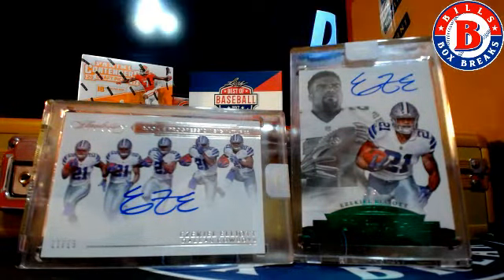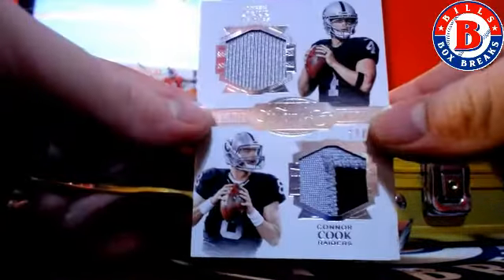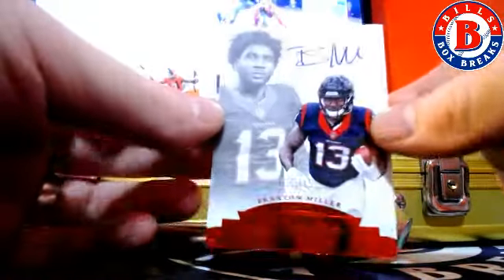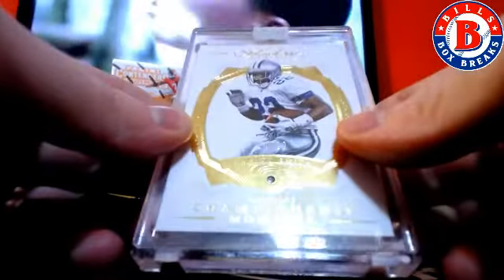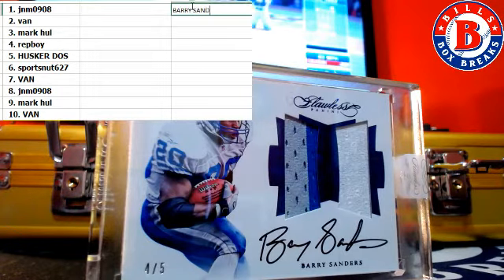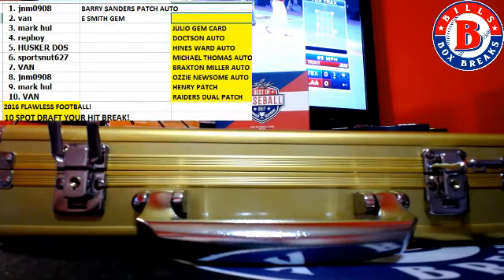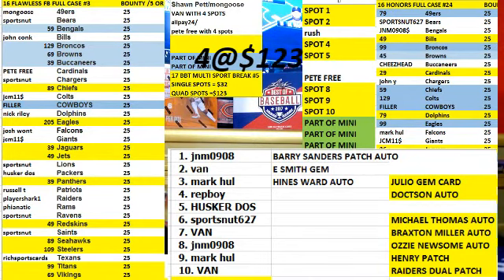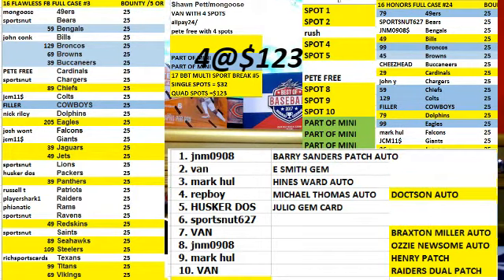2016 FLAWLESS FOOTBALL 1 BRIEFCASE HIT DRAFT #1